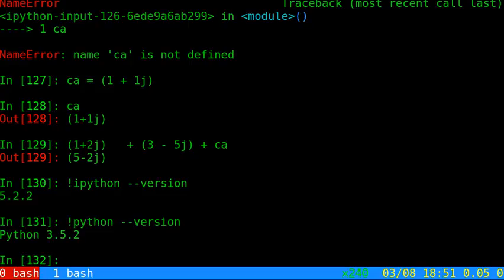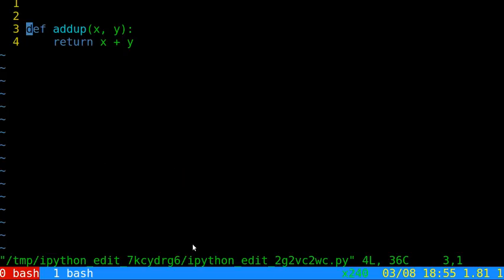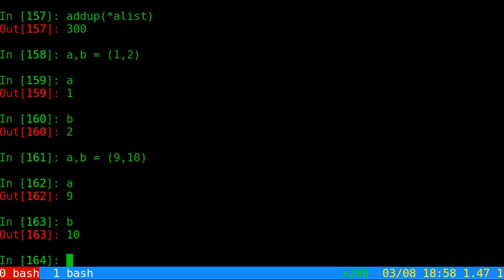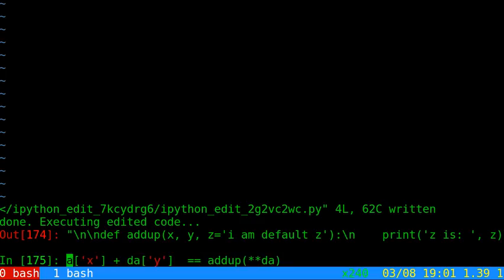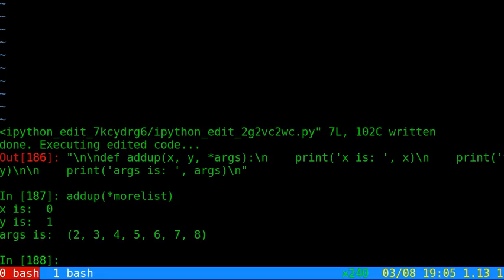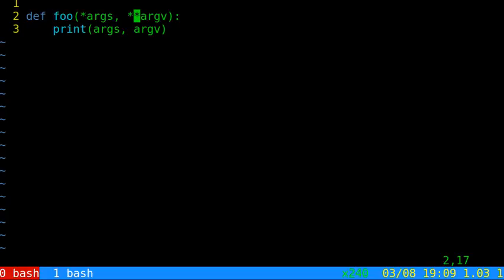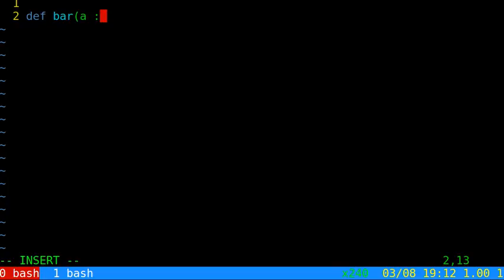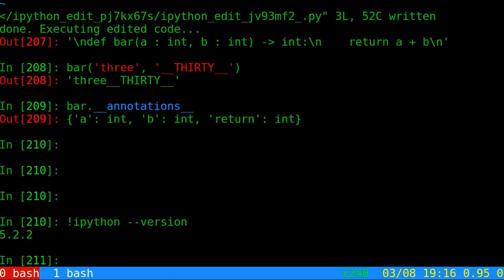play in a python interpreter - function arguments packing and unpacking - list tuple string dict